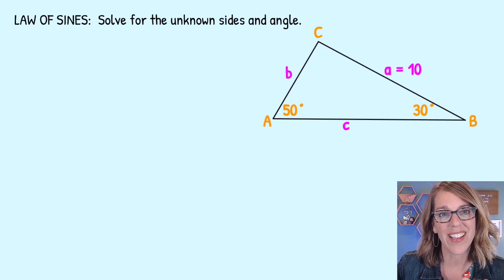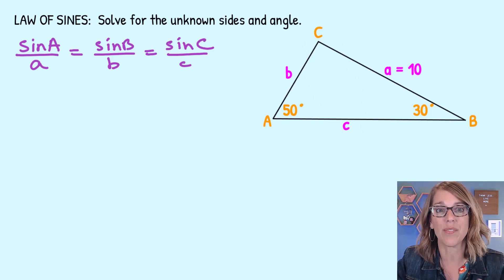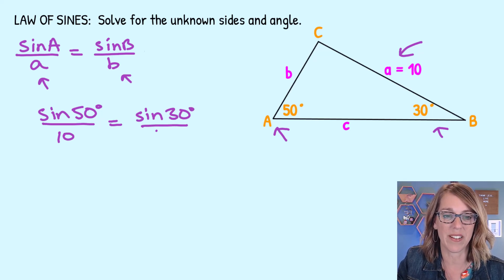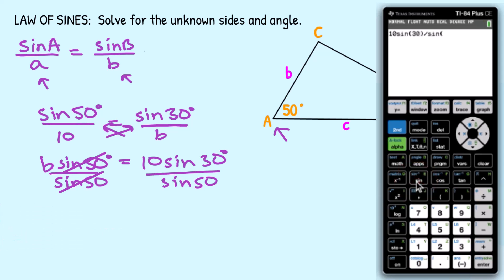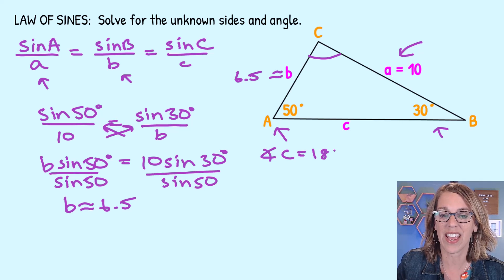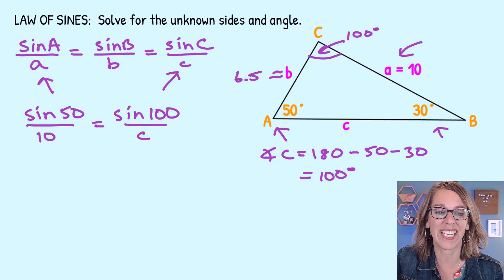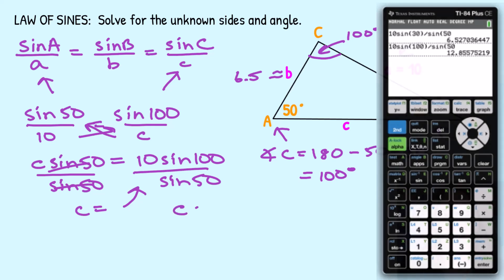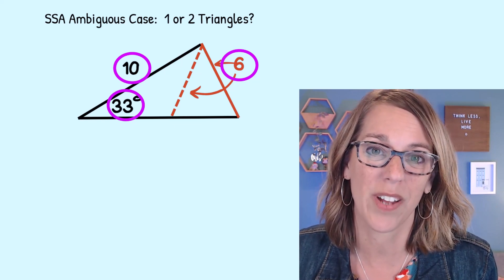Solving a Triangle with the LOS | Law Of Sines Made Easy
Step-by-step to solve a triangle with the LOS.  The Law of Sines can be applied to this AAS or angle angle side example to solve for the missing sides and angle.  Learn how to use the law of sines and solve a triangle for all missing sides and angles.

⏰ *Time Stamps*
0:00 LOS Explained
0:42 LOS to find missing side b
2:21 Sum of Triangles to find missing angle C
3:01 LOS to find missing side c